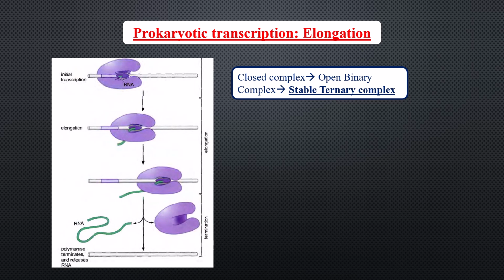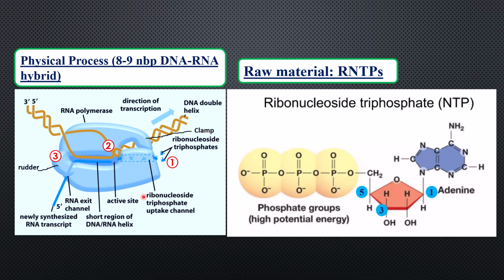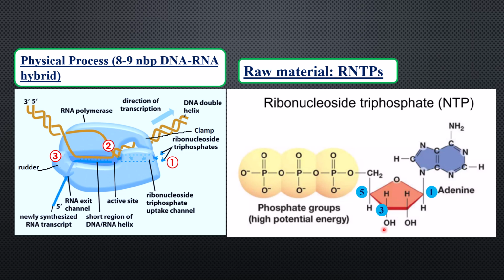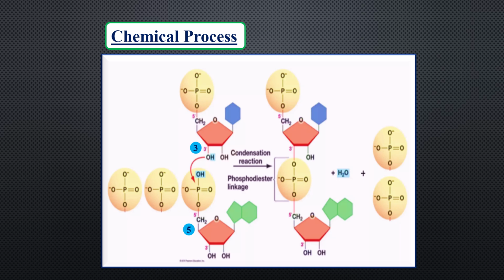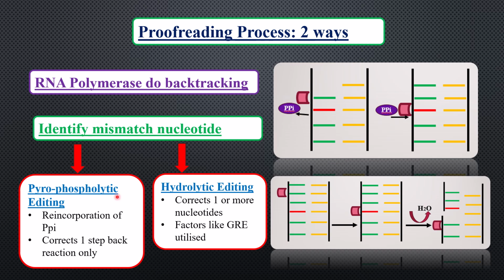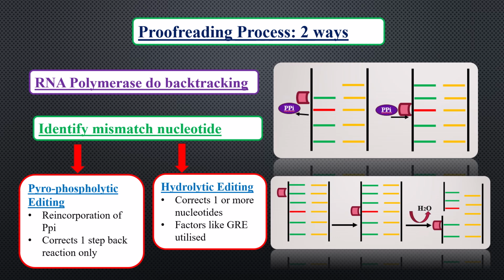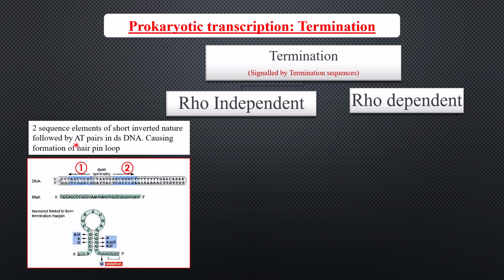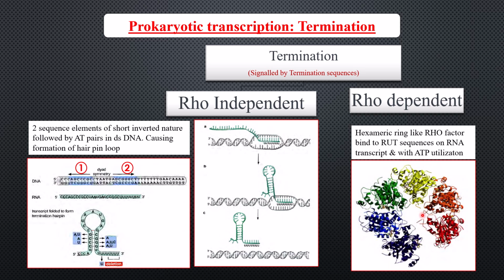Transcription in Prokaryotes: Elongation Termination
Images are from Reference books like Molecular biology of Gene, some internet sources as well.